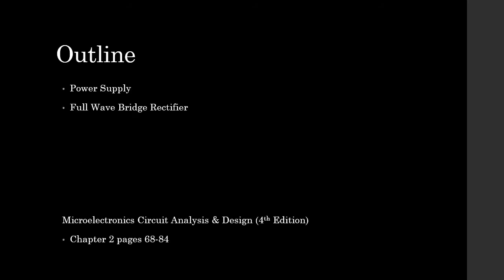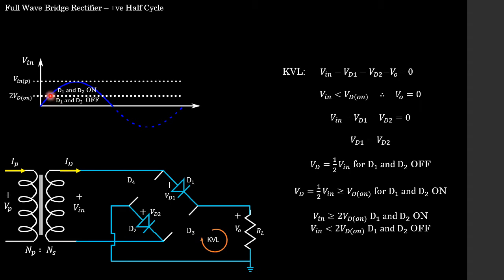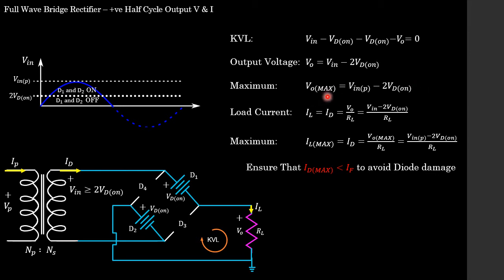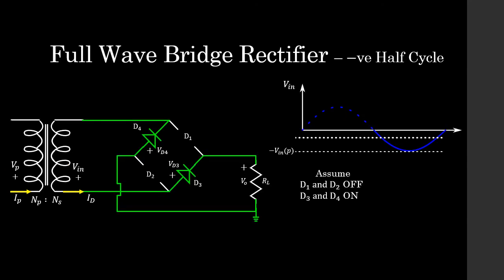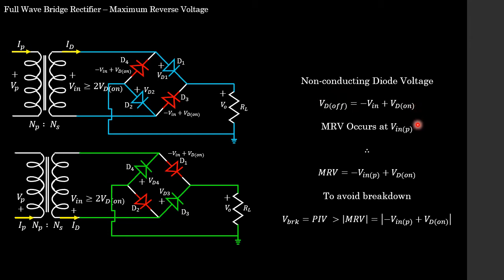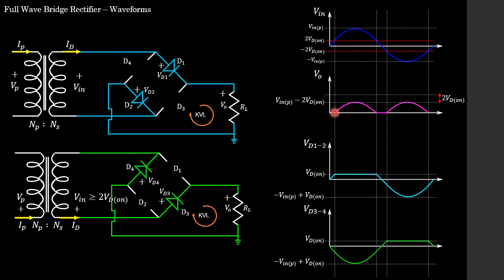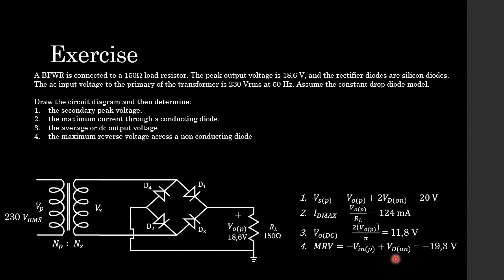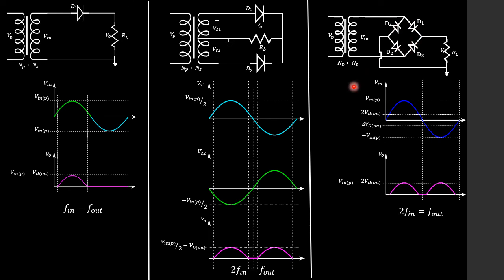Lecture 8 Full Wave Bridge Rectifier WATCH